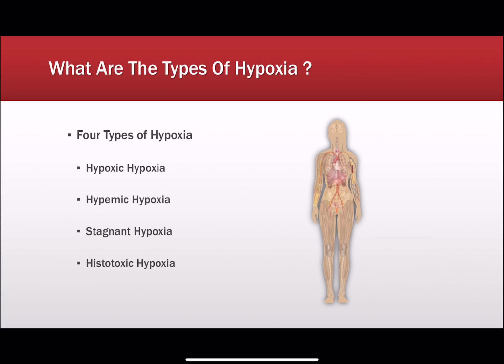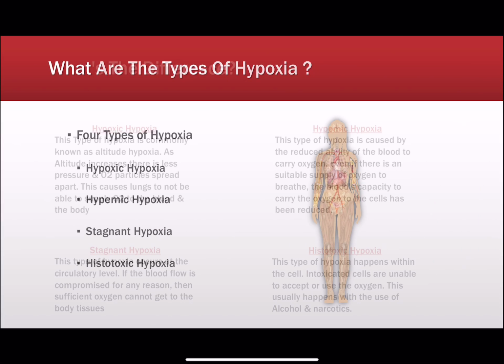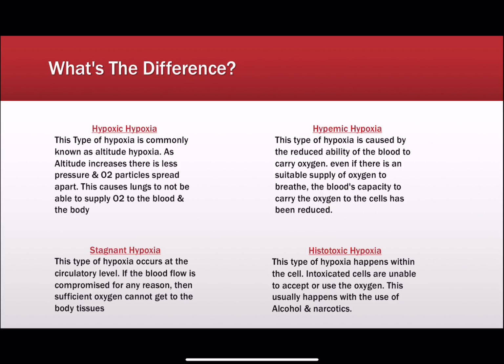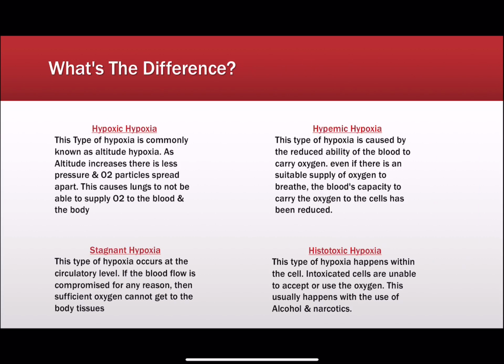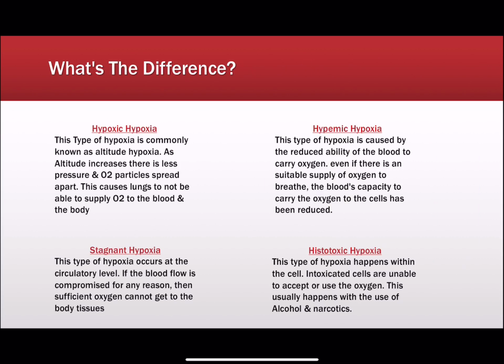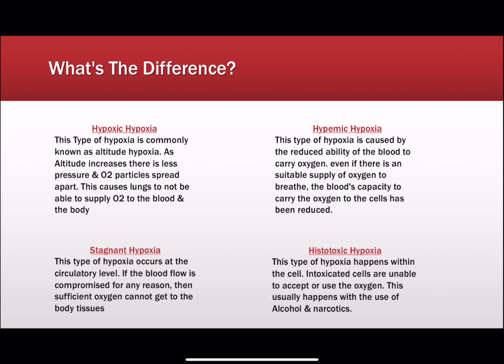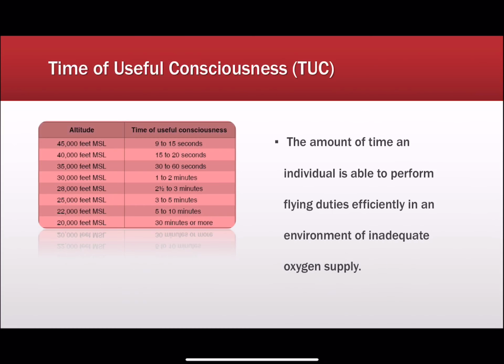Hypoxia Kevin Nunez